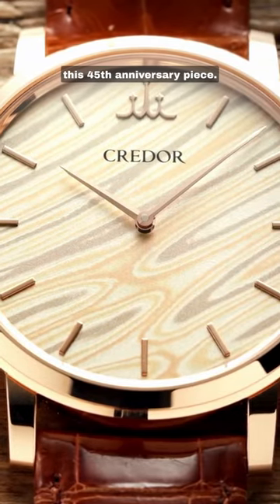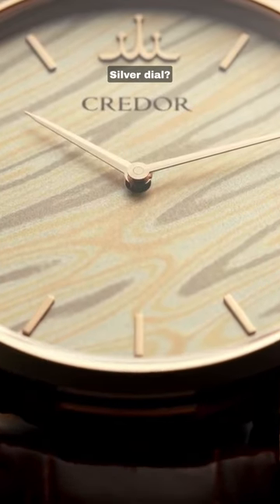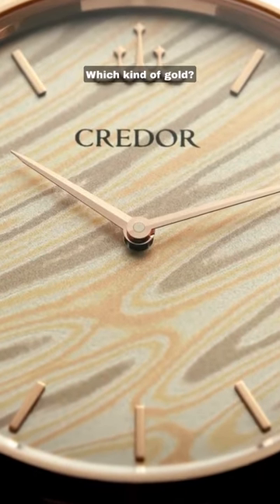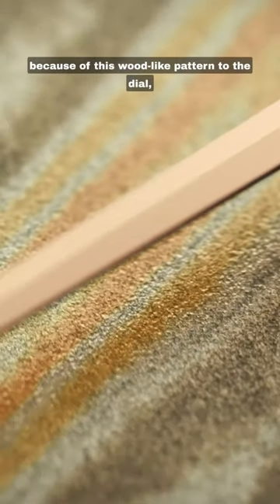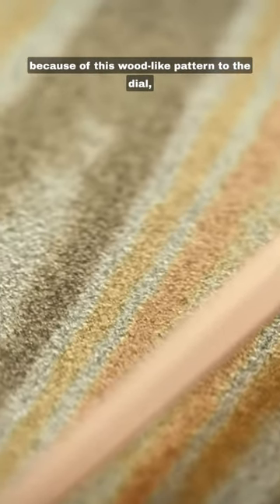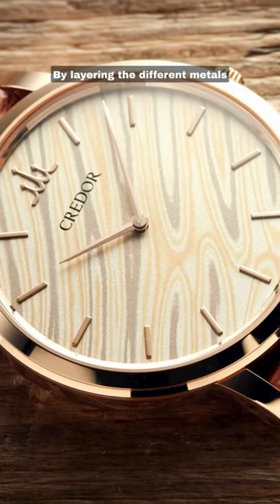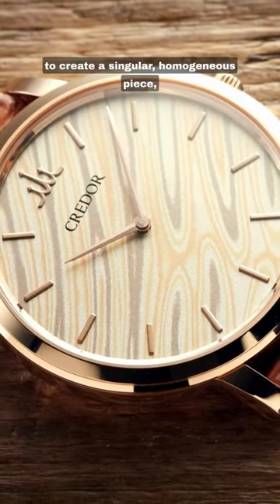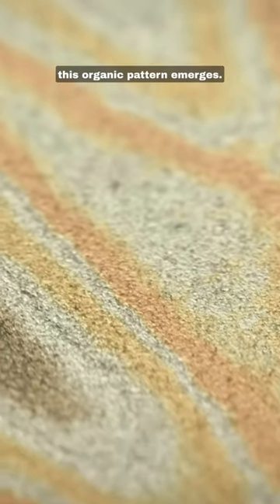This Watch Takes Craftsmanship To ANOTHER LEVEL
Featured Watch:
Credor Mokume Gane GBBY986